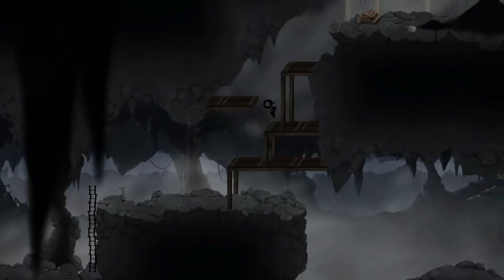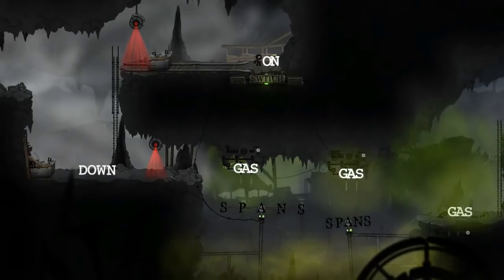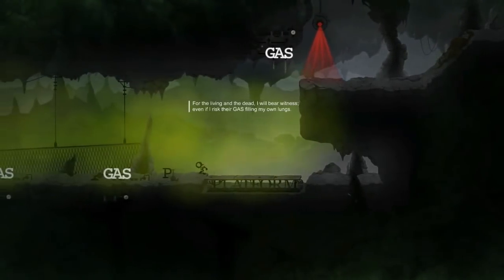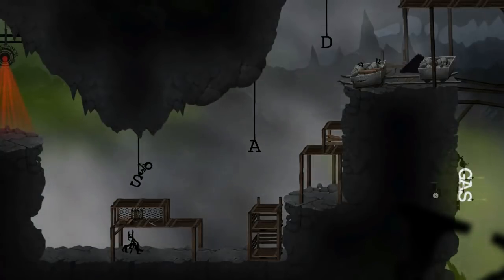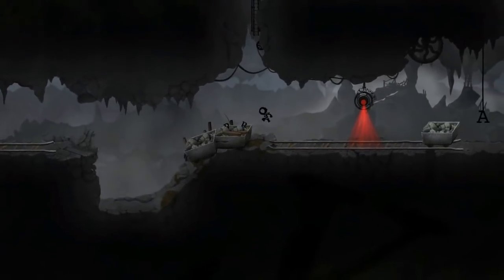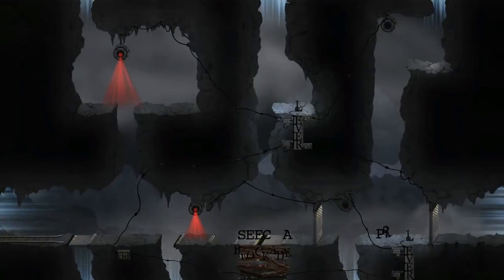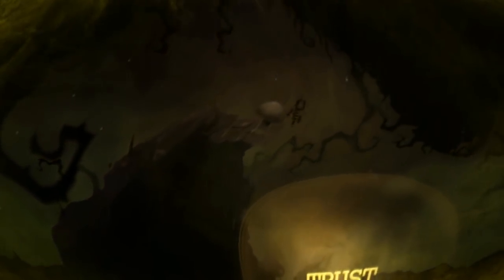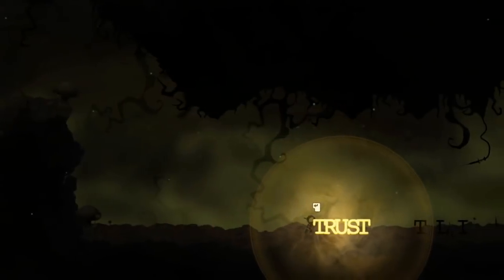Typoman Chapter 1 Playthrough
This is a walkthrough of Chapter 1 of the game Typoman. If you solved any of the puzzles using a different method or word (or found quotations that I didn't), feel free to leave me a comment so that I can update the blog post and video.